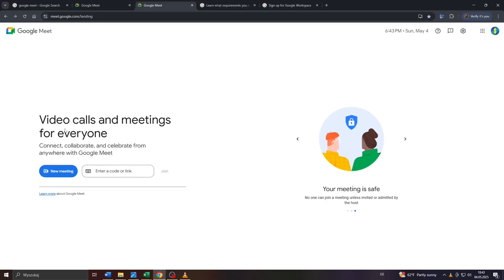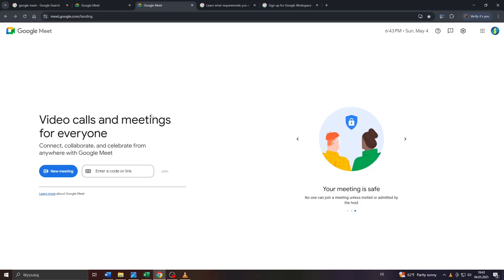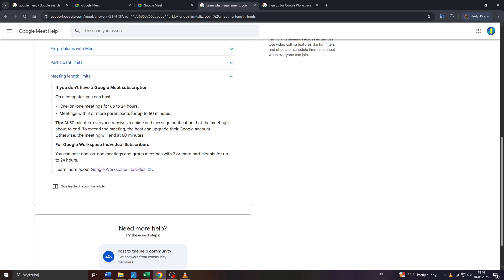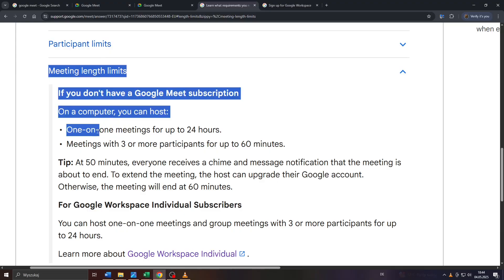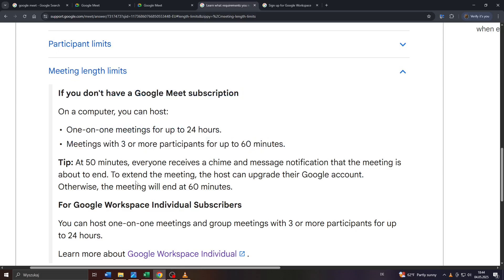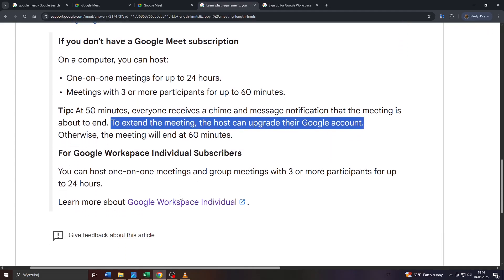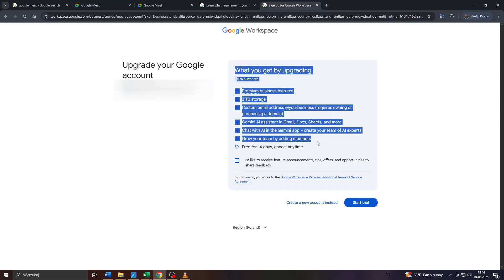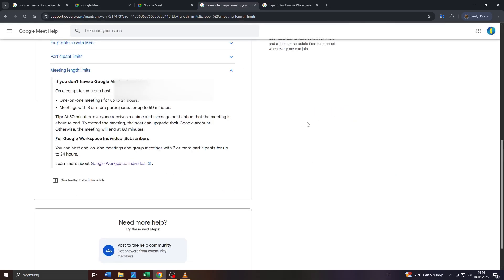How to Extend Google Meet Time Limit | Continue Beyond Default Duration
Learn how to extend your Google Meet duration and avoid session cutoffs. Works for both free and workspace accounts.